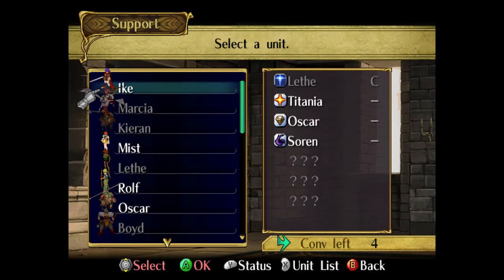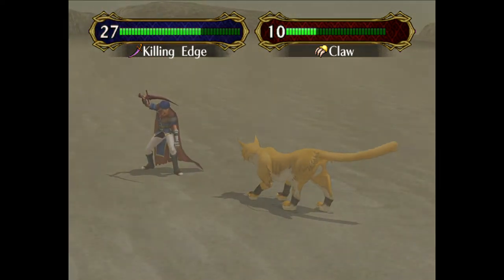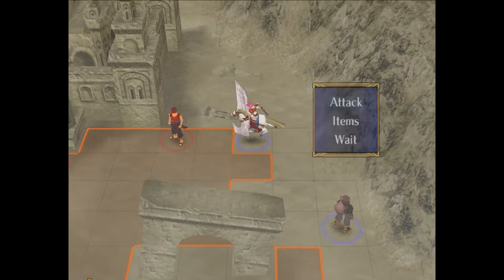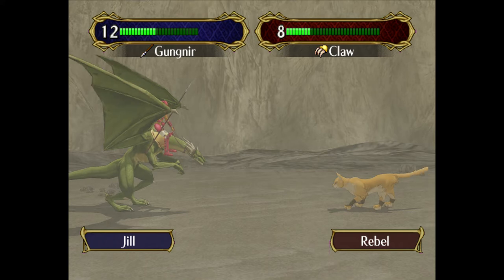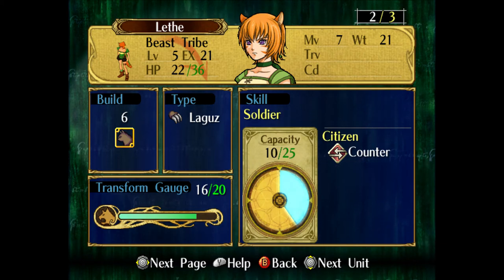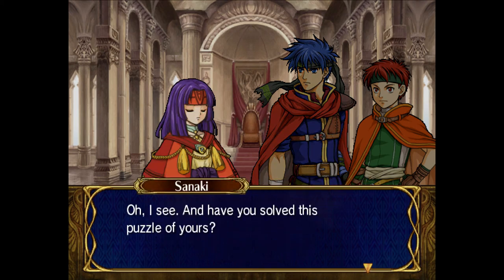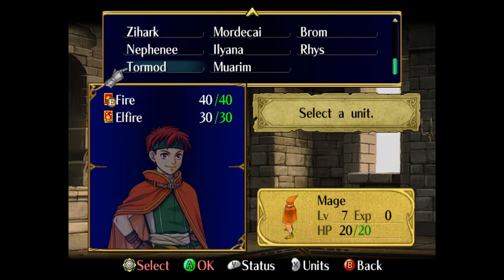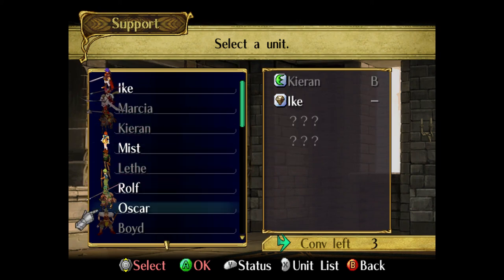Let's Play Fire Emblem: Path of Radiance! #13 - Sands Through the Hourglass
So are the days of our lives... No wait... Uhm... The Apostile sends us to kill bandits in the desert, but instead we find the Laguz Emancipation Army. Loads of secret treasure. A mysterious man, large in stature, green of hair, interested in swords and Laguz.